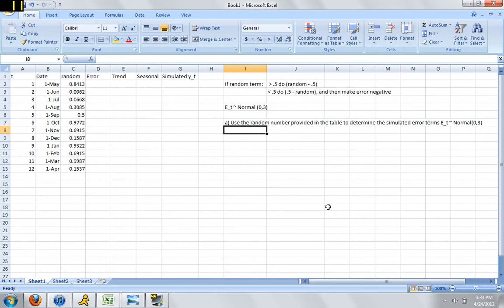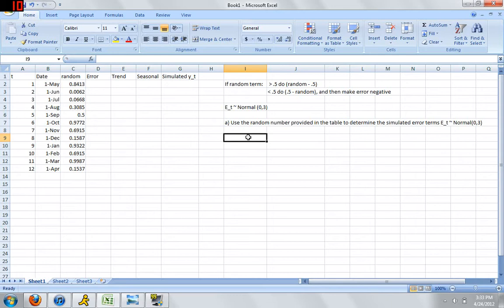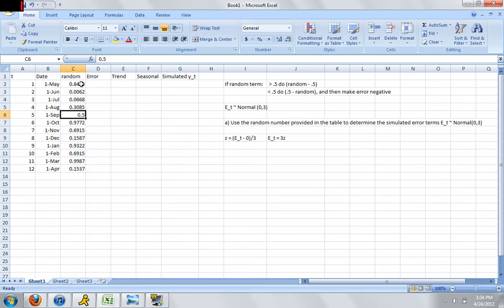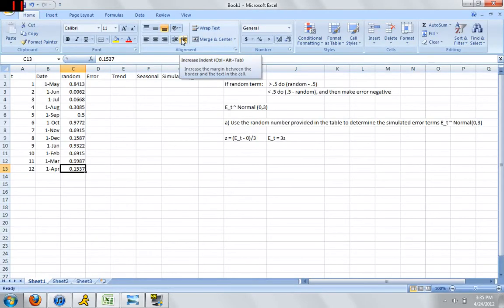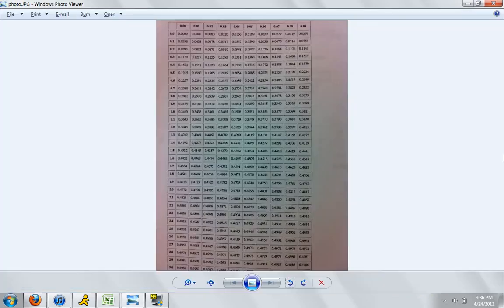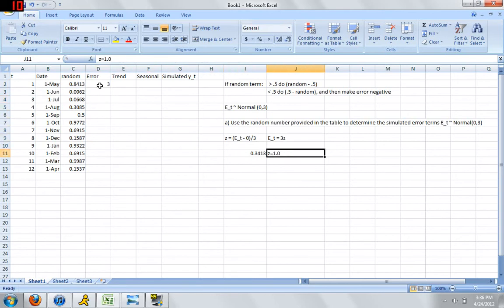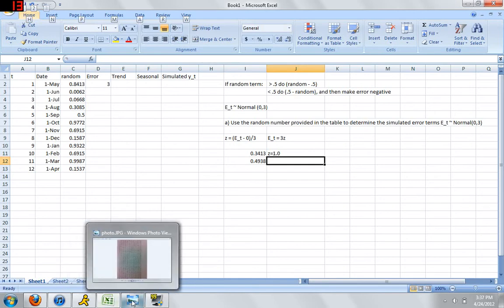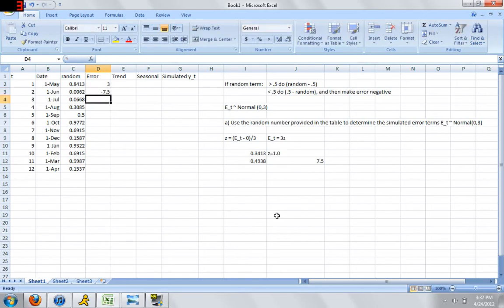Quiz Q3-1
Question 3 from Maxwell's most recent quiz by Alex Lin